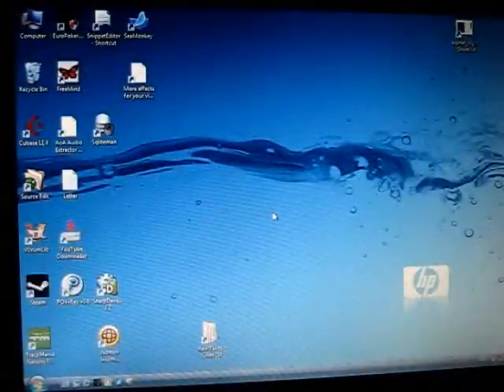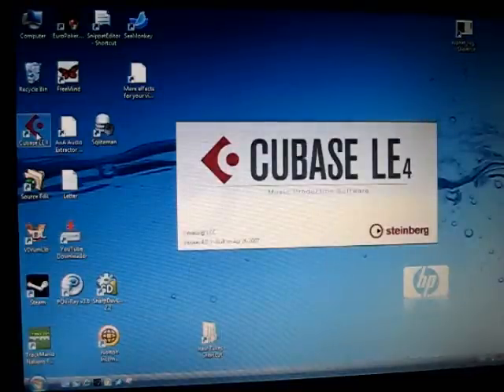HTP Video Lesson -- Part 1 of 3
Herl the Pearl explains the process used to create a HTP DrumAlong video.